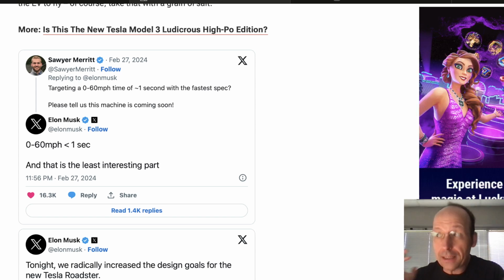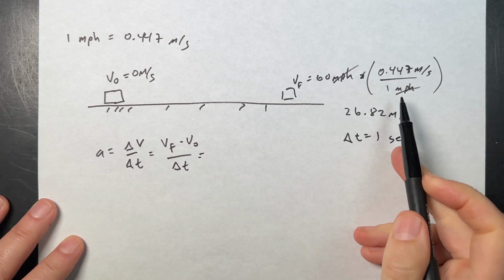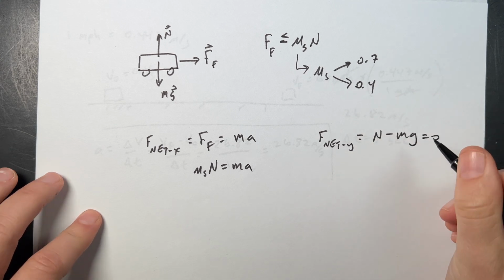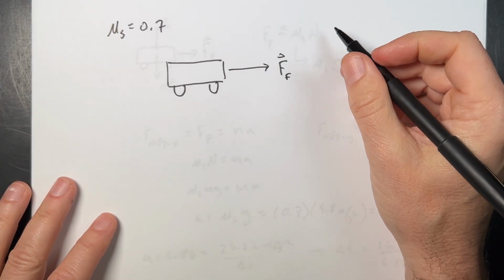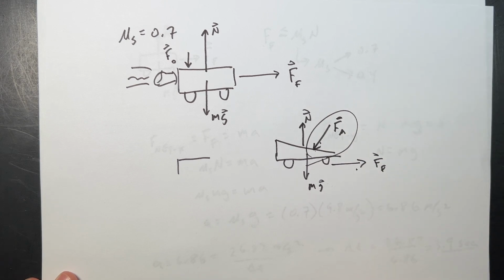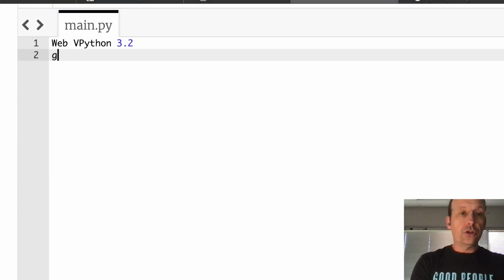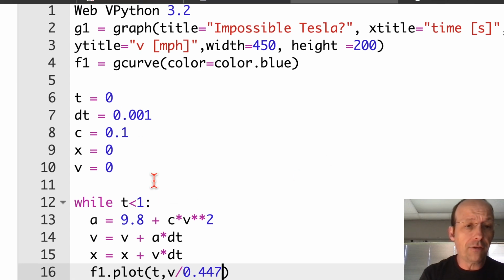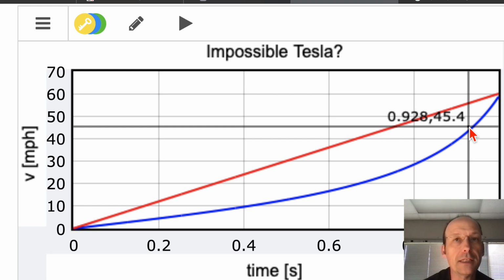Could a TESLA Really Do 0-60 mph in Less Than 1 Second?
Elon says that a new Tesla will be able to accelerate from 0 to 60 mph in 1 second.  How would that work?